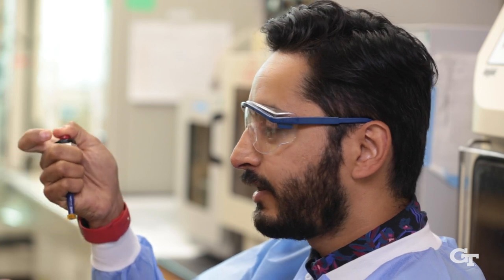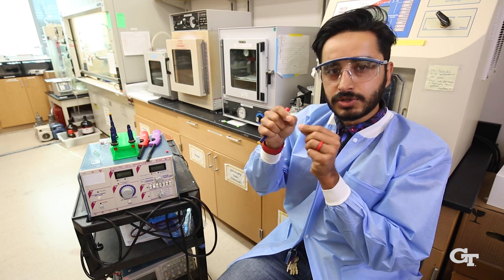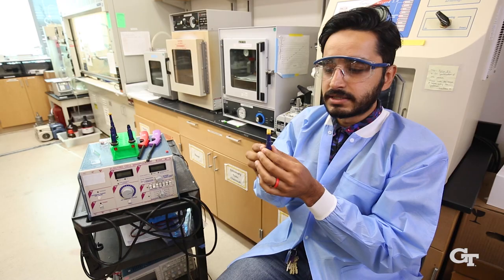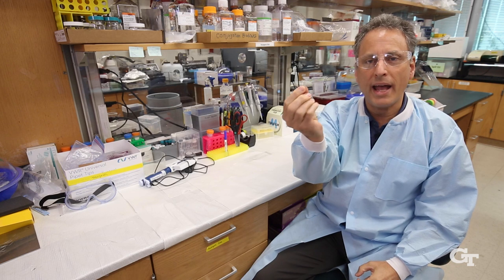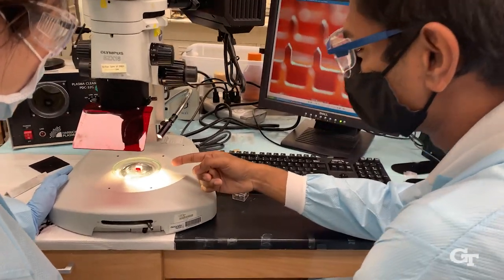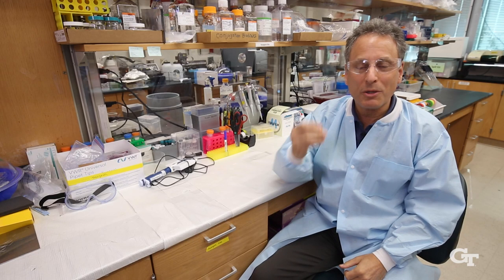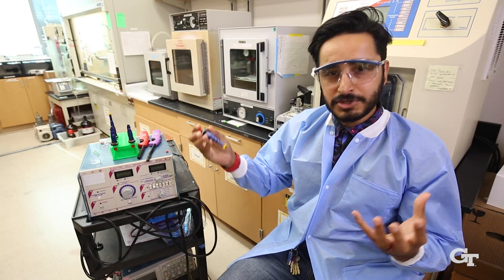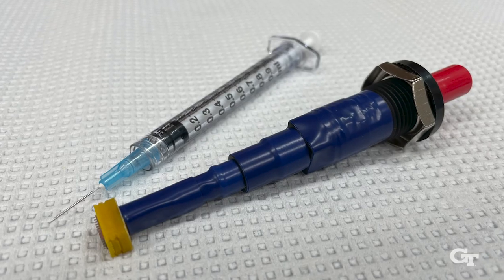BBQ-Lighter, Combined with Microneedles, Sparks Breakthrough in Covid-19 Vaccine Delivery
Using microneedles and technology found in a BBQ grill lighter, Georgia Tech researchers have developed and tested a new method that simplifies the complexity of delivering vaccines, including those for Covid-19. They're using short electric pulses to drive molecules into cells via a pen-size device that requires no batteries and can be mass produced at low cost.